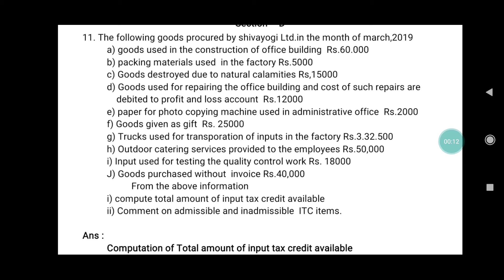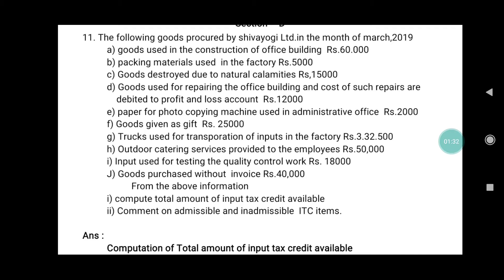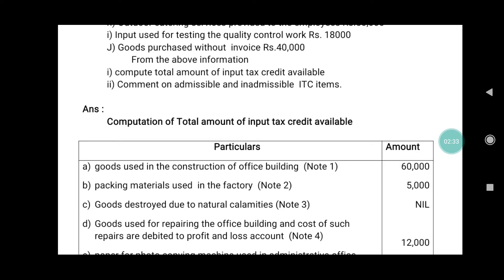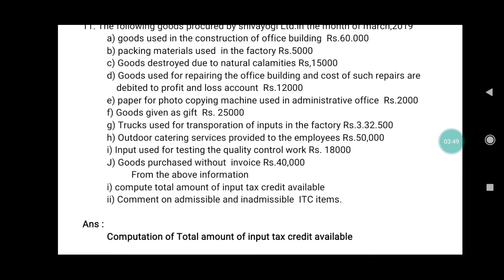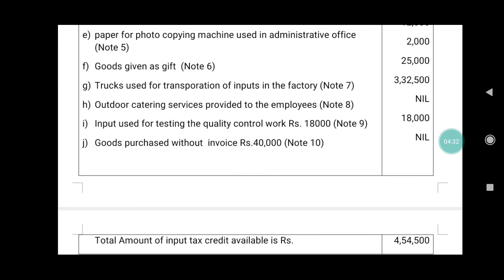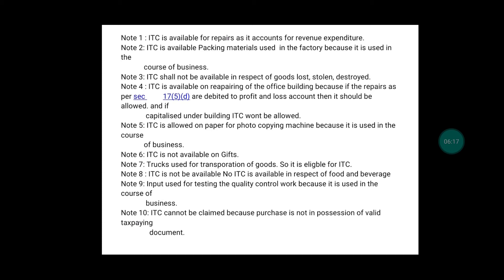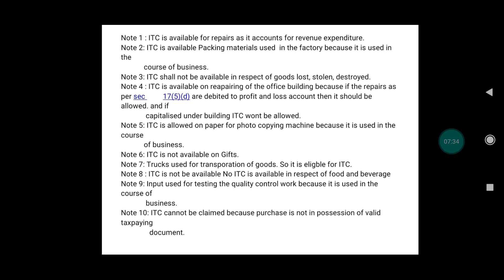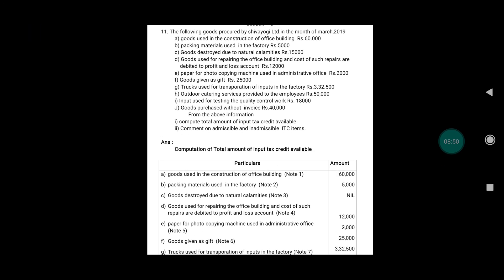GST2 case study rcu 2019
Here I explained case study problem on gst